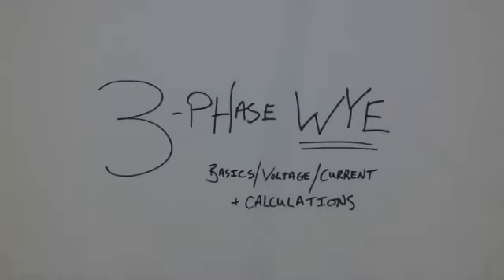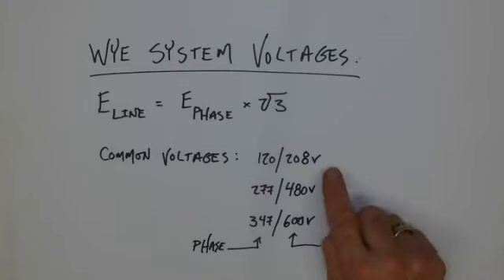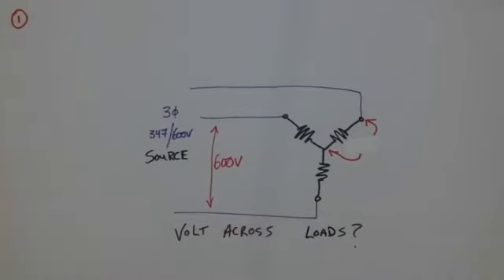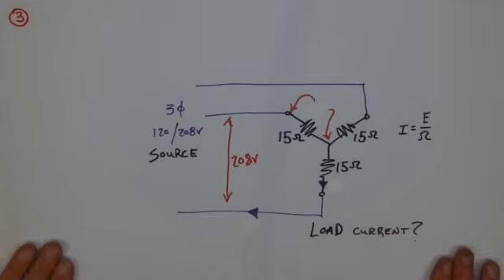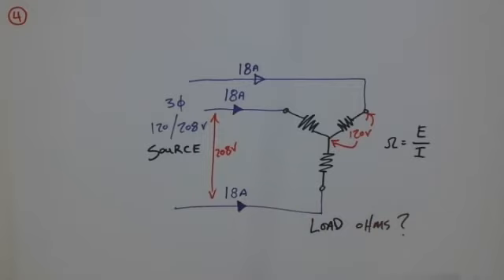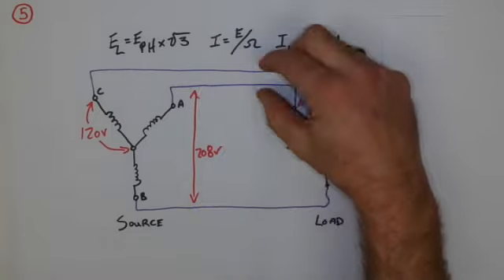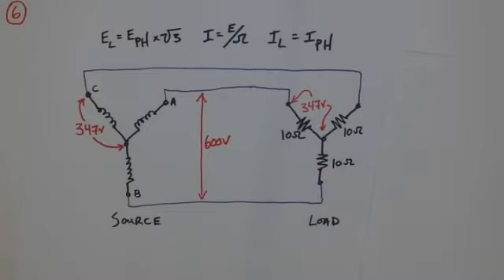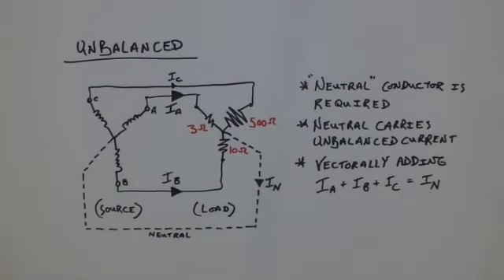3 phase AC Wye Intro Basic calculations